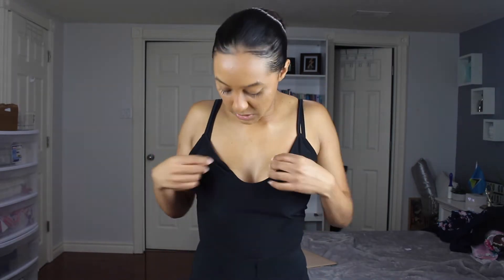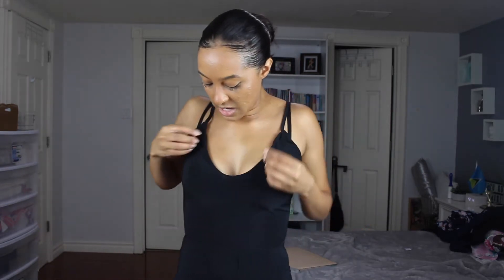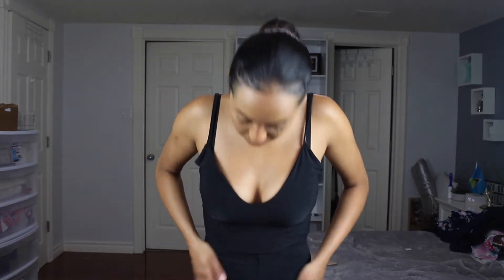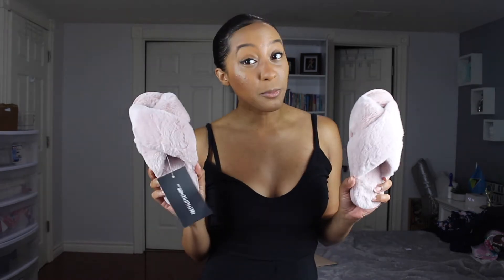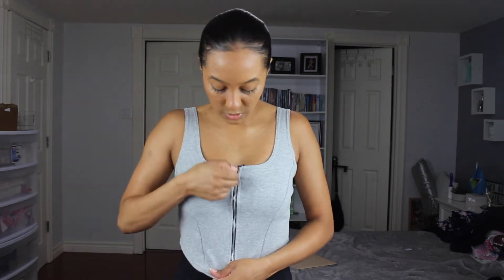PRETTY LITTLE THING CLOTHING HAUL | Heyitscandicia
Hello everyone! I hope you enjoy this Prettylittlething clothing haul!

I do make a tiny amount of compensation with of SOME of the links that I provide.

FTC: THIS VIDEO IS NOT SPONSORED. THE OPINIONS ARE COMPLETELY MY OWN.